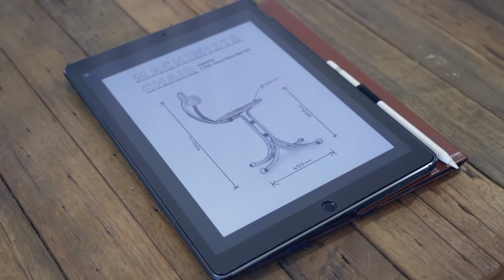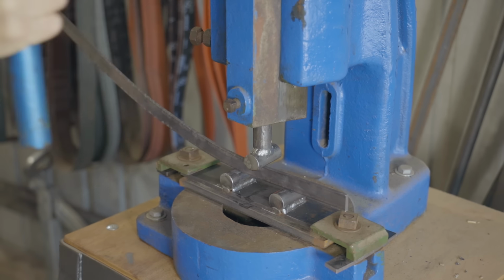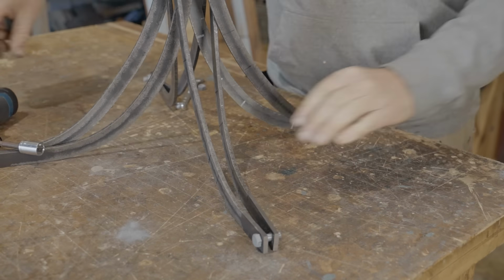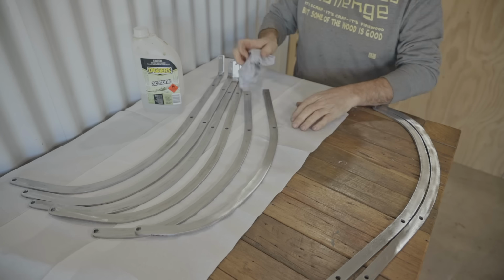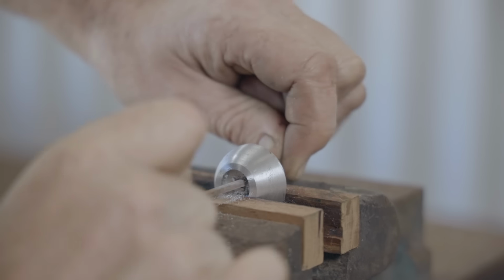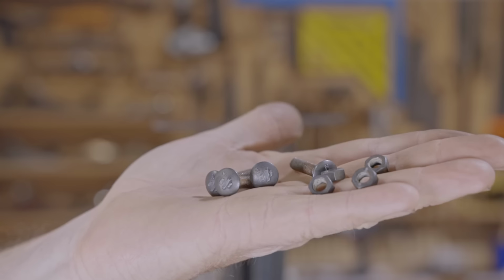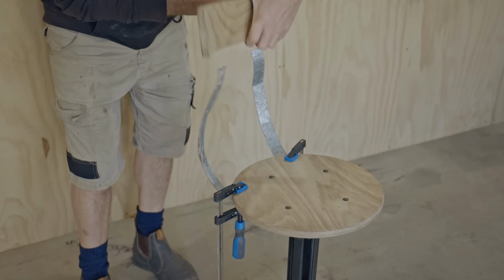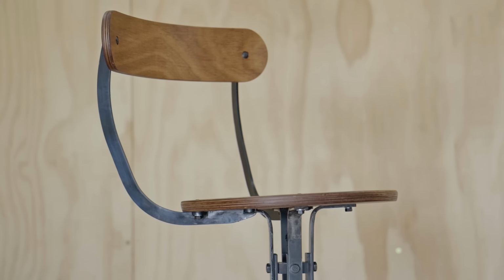Making an Industrial Style Machinists Chair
I've been meaning to make an industrial style chair for a long time and I actually have a couple more that I'd like to make too. This style of furniture appeals to me and I really enjoyed making it too. For this project I replicated an old chair I saw in a photo and worked it out from there. If you want to see the original, do a search for 'Rubery Owens stools'.

Pask Makes
Yandina
Queensland
4561
Australia